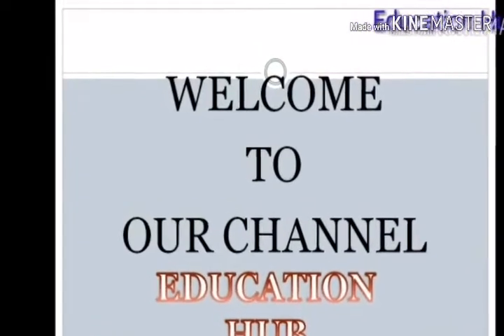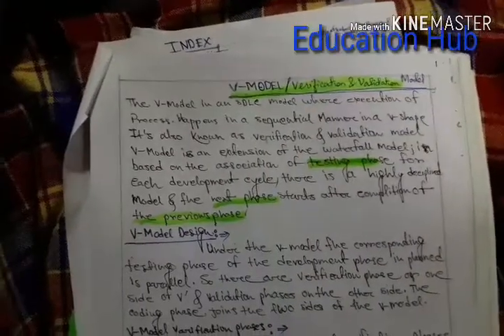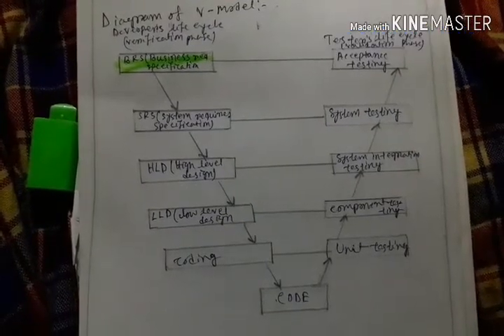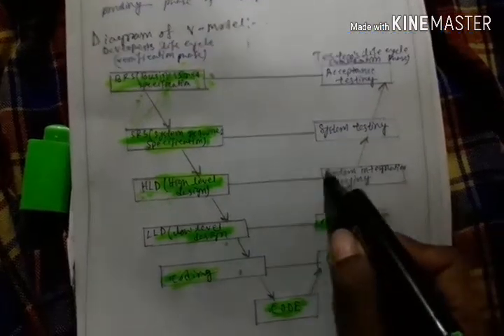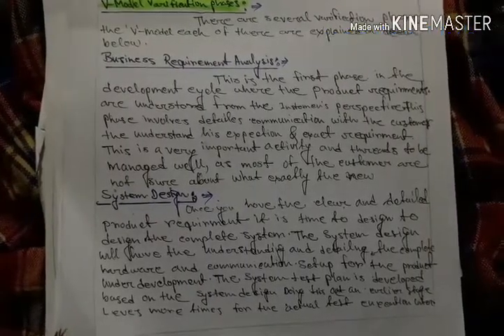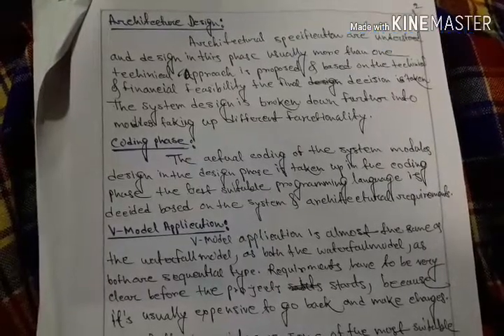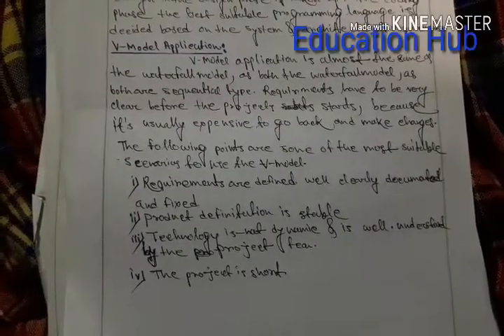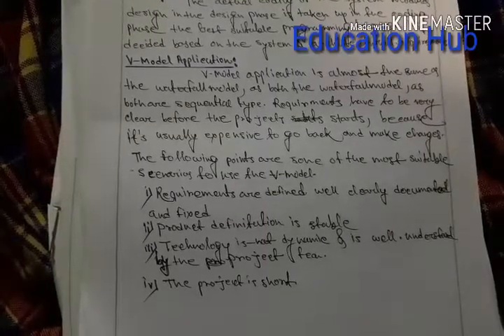V-model or Verification & Validation Model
One of the important SDLC cycle model of Software Engineering...the V Model